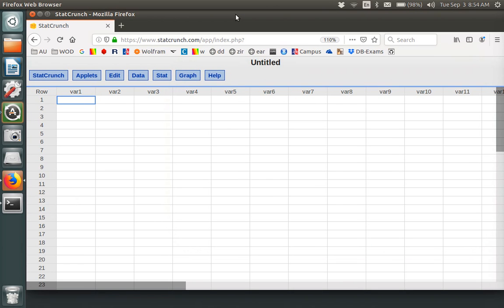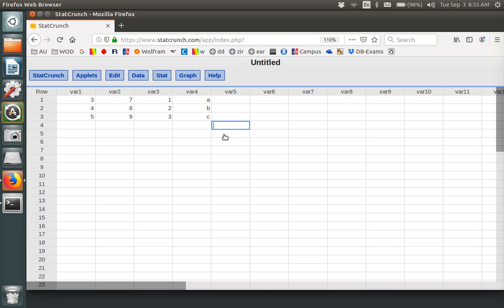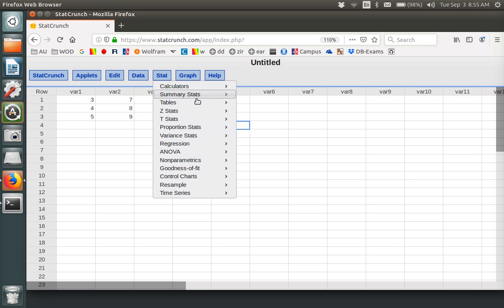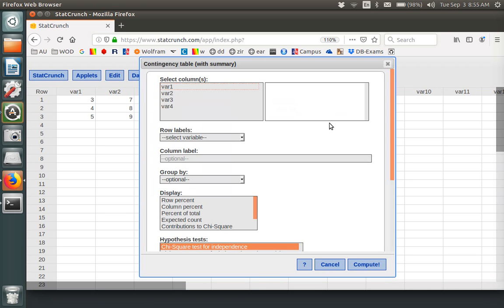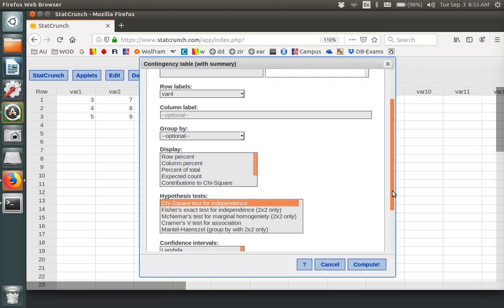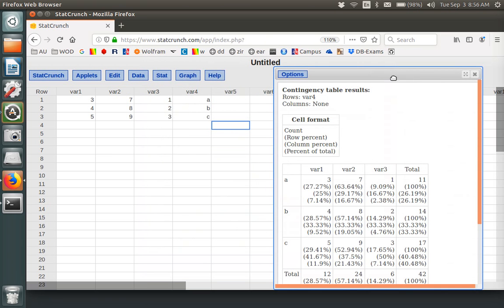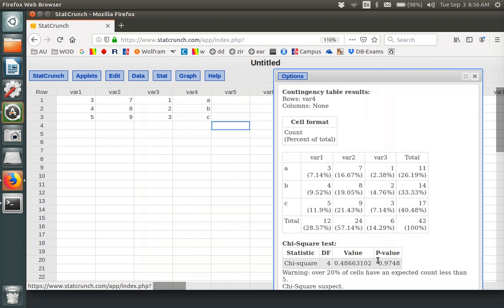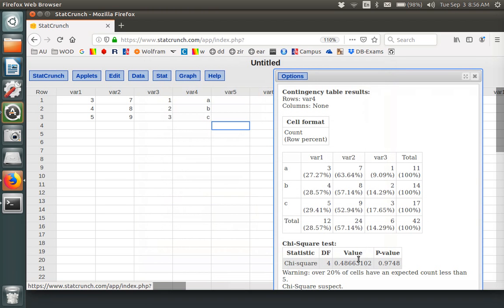contingencyTables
How to get Contingency Tables (Row/Column/Total Sums and Percents) in StatCrunch